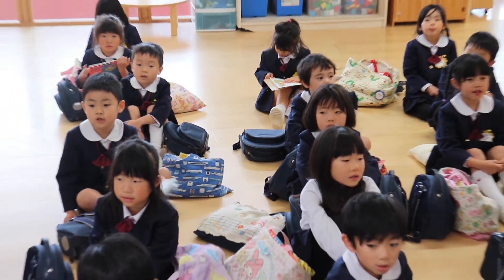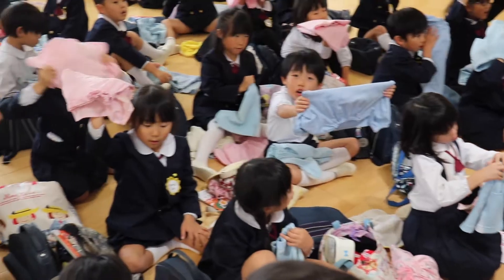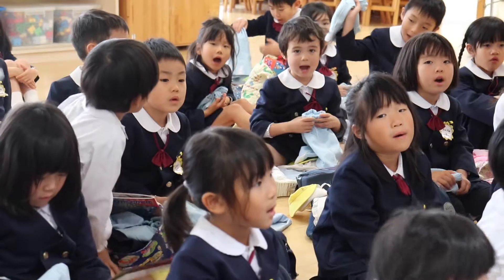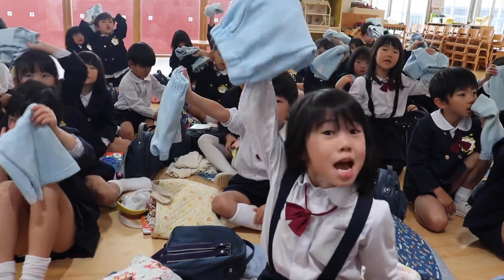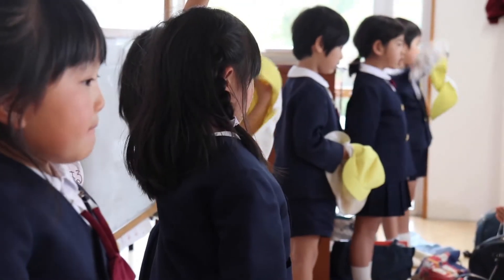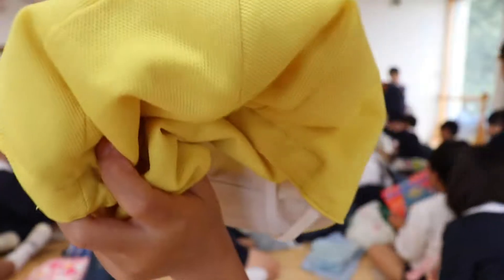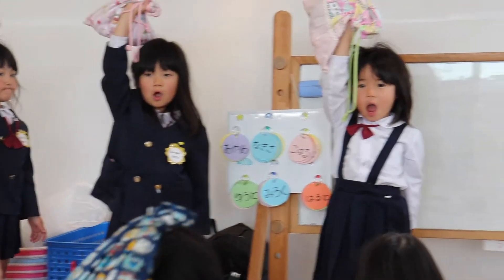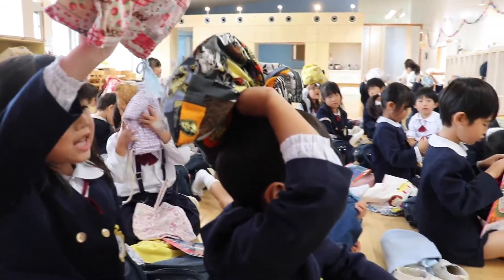Bag check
Students have learned to do their daily bag check in English!  Watch members of the Sunflower class conduct their bag check entirely in English!